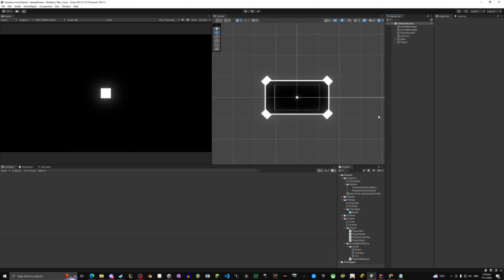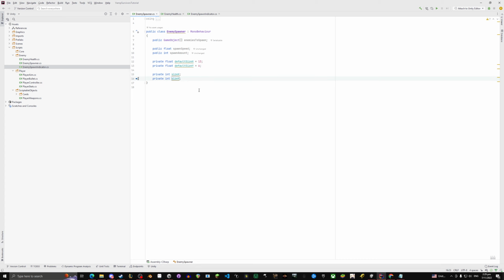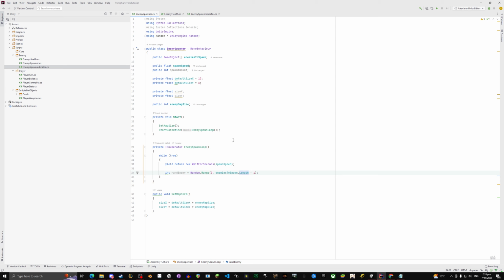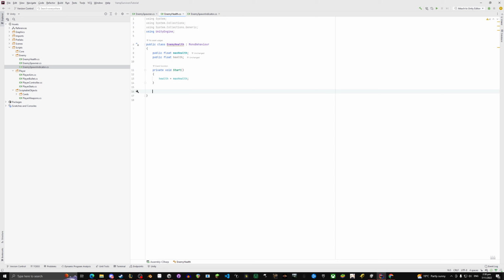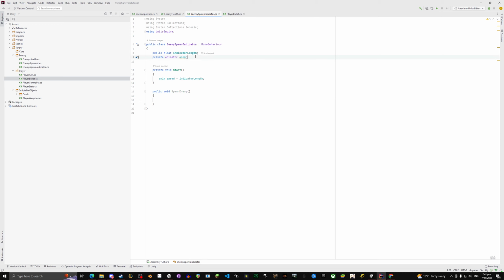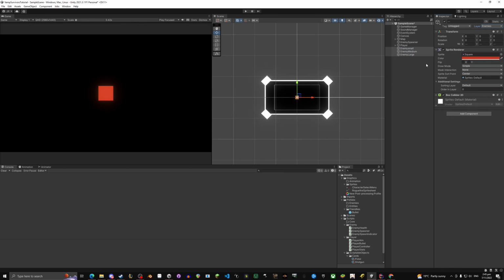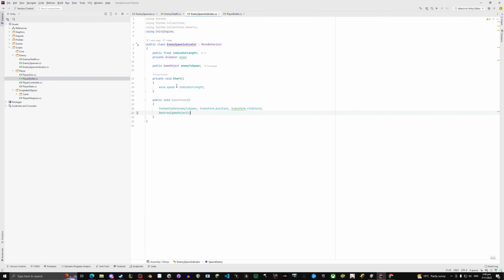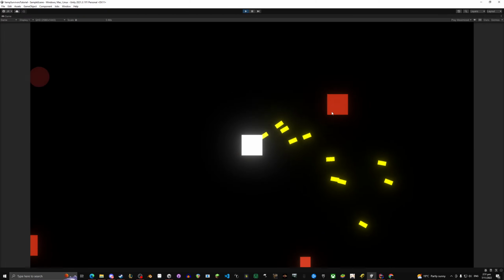Enemy Spawner, Spawn Indicator and Enemy Health - 2D Roguelike - Ep5 Unity Tutorial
Just a temporary enemy spawner and spawn indicator with health done, next episode we will give the enemies ai and rebalance the guns a bit, I hope you all enjoy.

0:00 Introduction
0:42 Tutorial
22:15 End Result